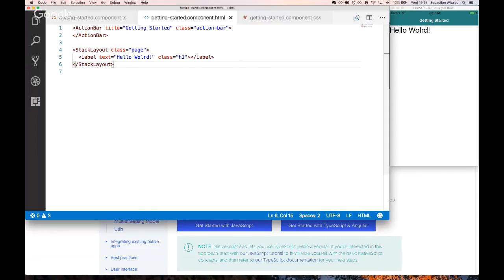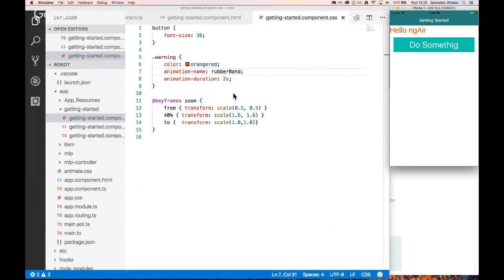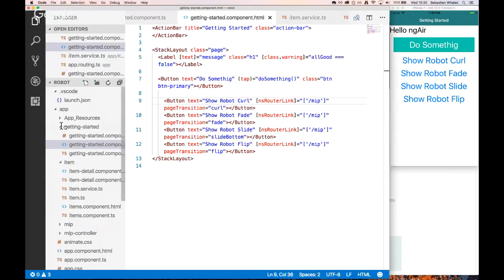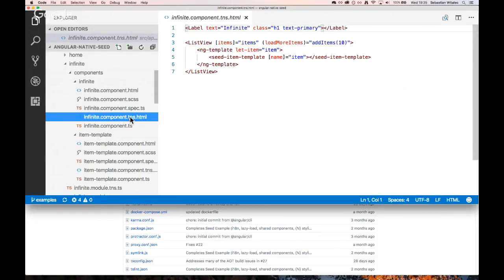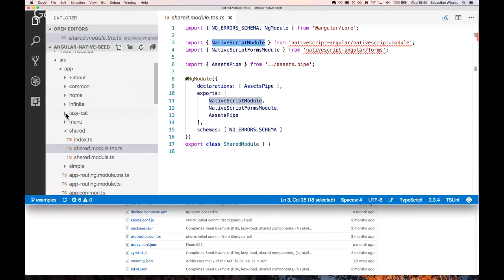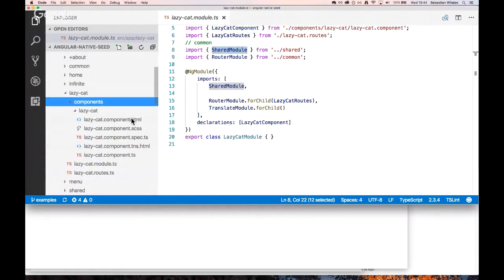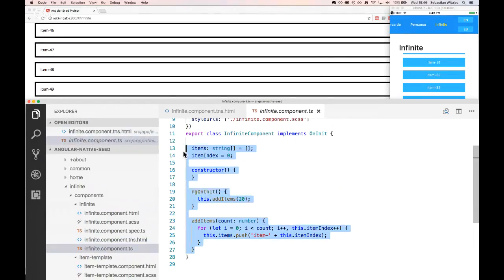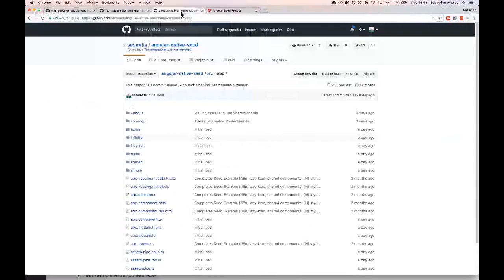ngAir 120 - Code Sharing between NativeScript and Web with Sebastian Witalec